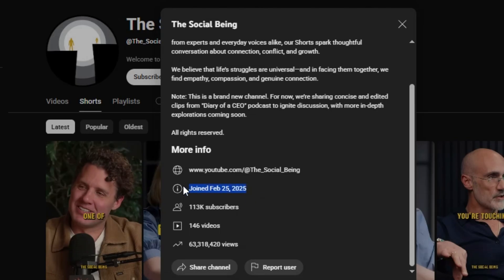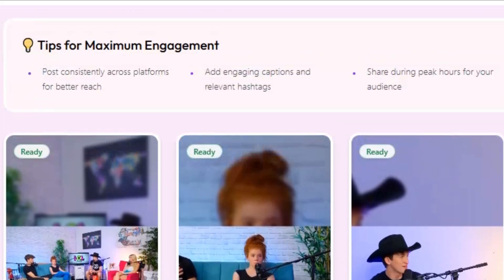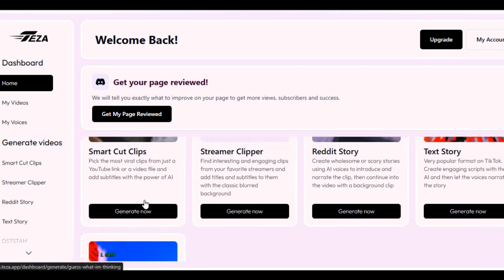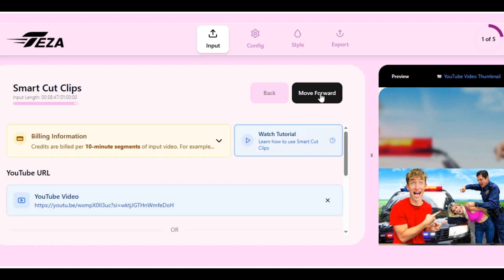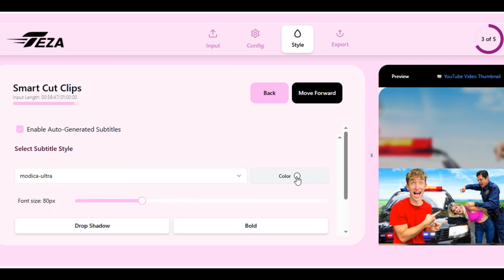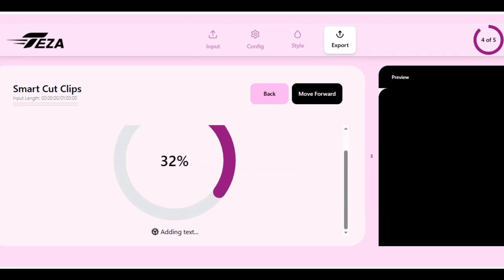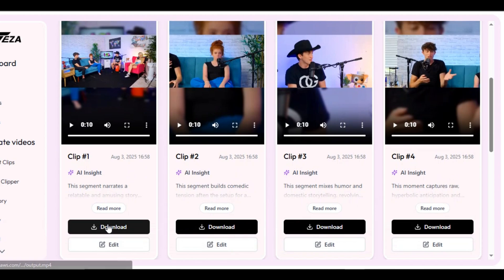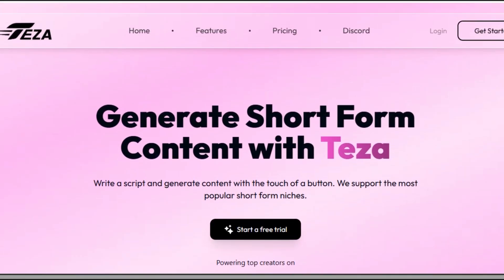How I Used AI to Build a $10K Monthly Faceless YouTube | How to Create VIRAL YouTube Shorts With Ai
How to Create VIRAL YouTube Shorts with Ai | Faceless YouTube
Learn how to create VIRAL YouTube Shorts with Teza Ai and grow your channel with faceless YouTube content in this ultimate guide! Discover powerful strategies to make engaging, trending Shorts that capture attention and boost your views—without ever showing your face.

In this video, I’ll walk you through proven tips and tricks for creating viral Shorts that work perfectly for faceless channels, helping you build a strong presence on YouTube quickly and easily. Whether you’re new to Shorts or want to scale your existing channel, these techniques will set you up for success.